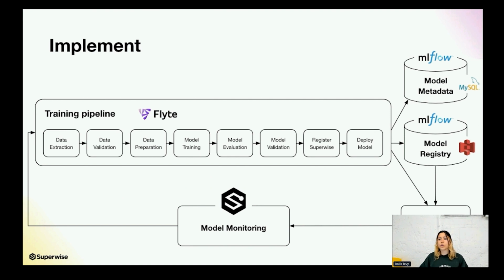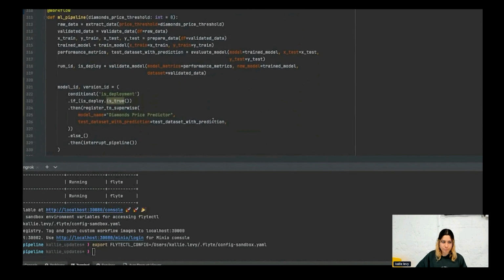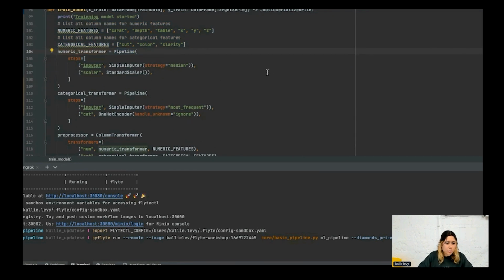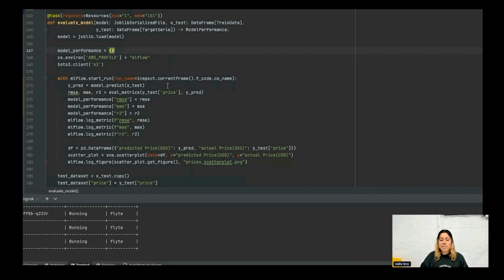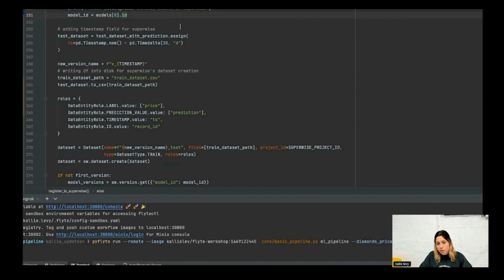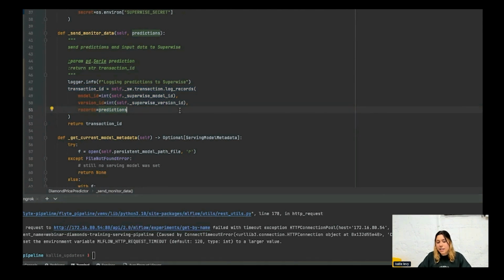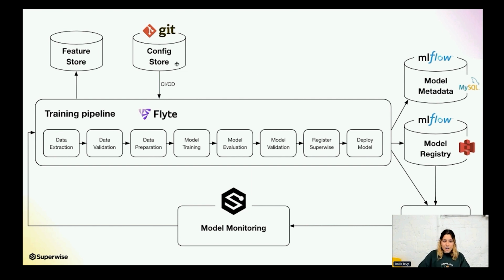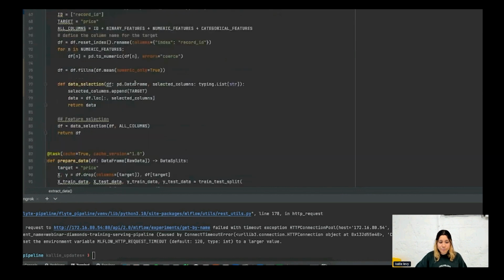A Guide to Putting Together a Continuous ML Stack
Speaker:

Kallie Levy, Software Engineer, Superwise

Abstract:

 We'll take a hands-on dive into implementing the 1st level of MLOps maturity and performing continuous training of the model by automating our ML pipeline. We'll start with the ML pipeline and see how we can detect performance degradation and data drift in order to trigger the pipeline and create a new model based on fresh data.